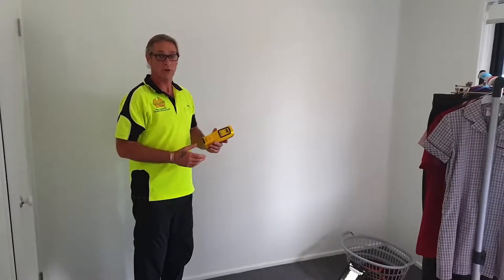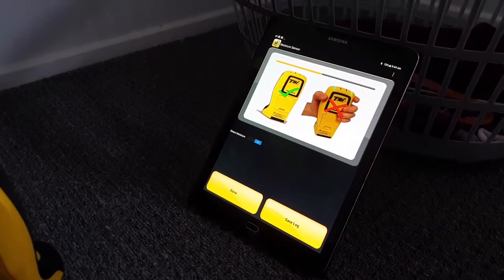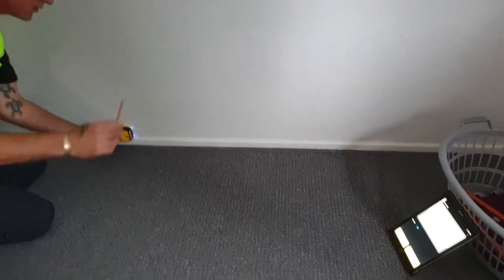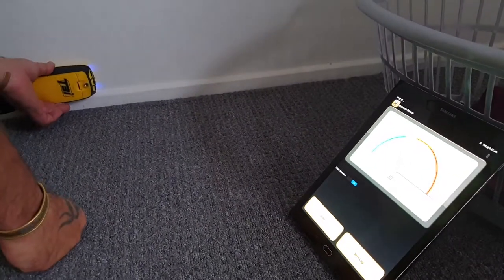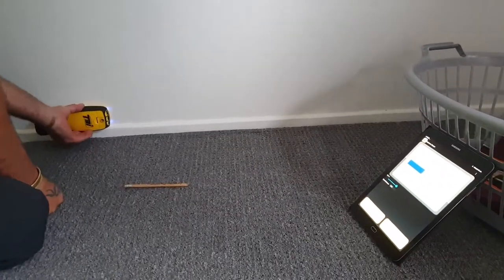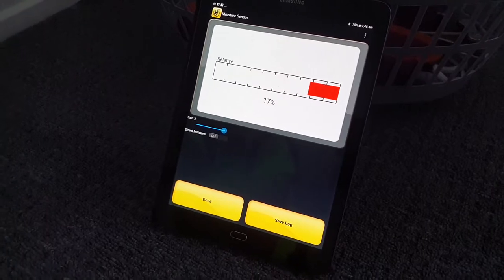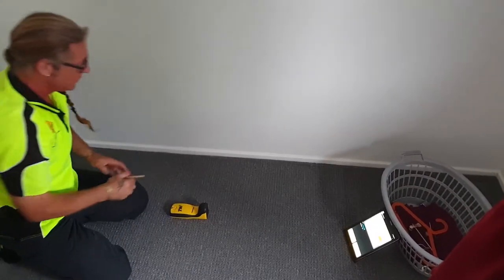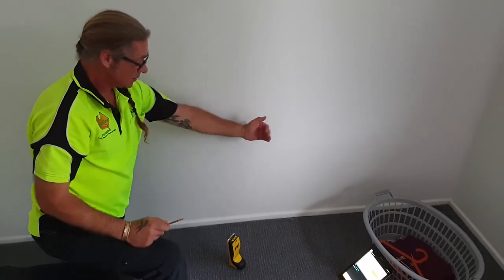Termatrac T3i Moisture Sensor Instruction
How to correctly use the Termatrac T3i moisture sensor when doing inspections, to highlight the extremities of an elevated moisture area which will enable the use of the motion sensor.